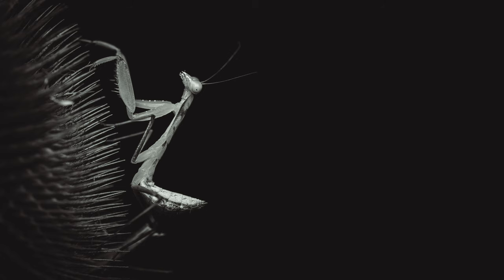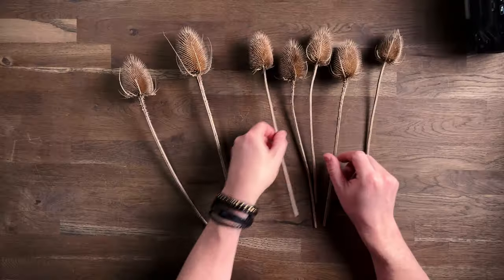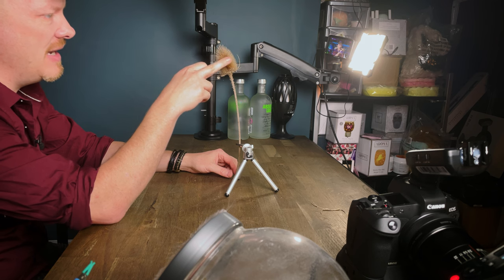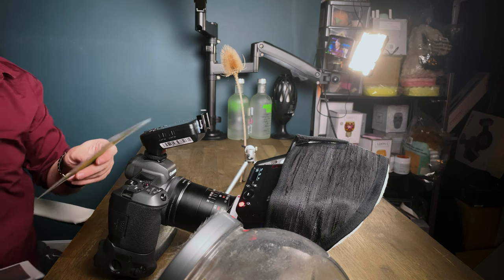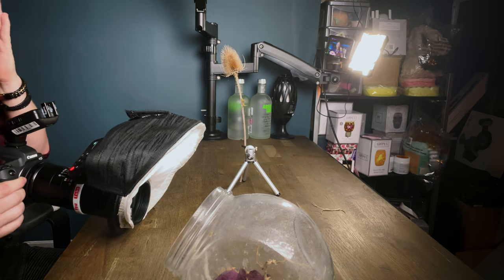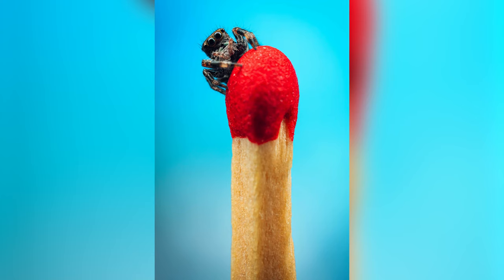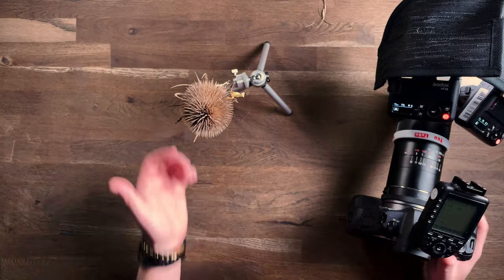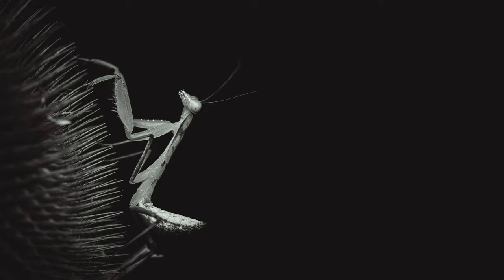Mantis on a Thistle - Macro Photoshoot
It's the turn of our mantis, let's put him on a dead thistle and photograph him!  Macro photoshoot with the dead thistle and a mantis.

If you liked this video or found it useful, consider buying me a drink!